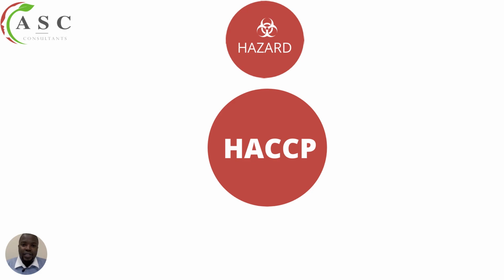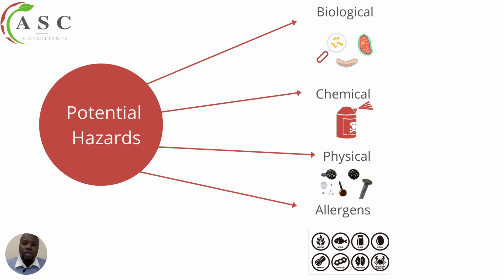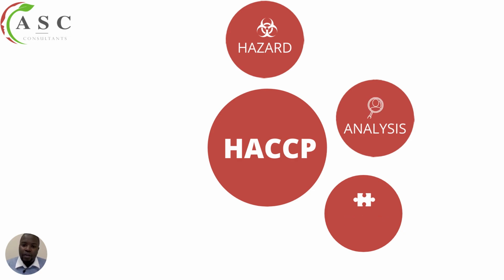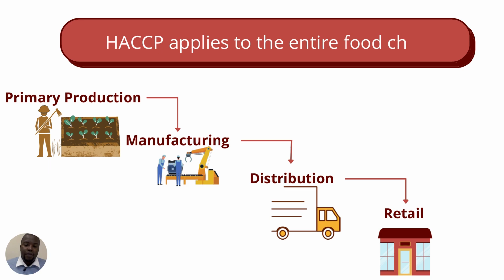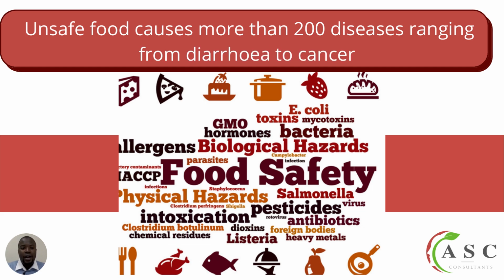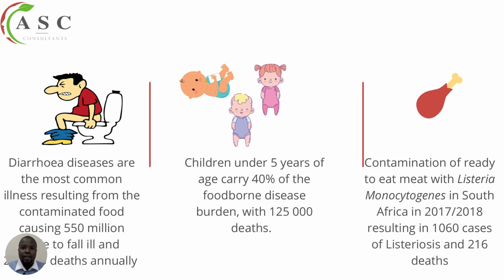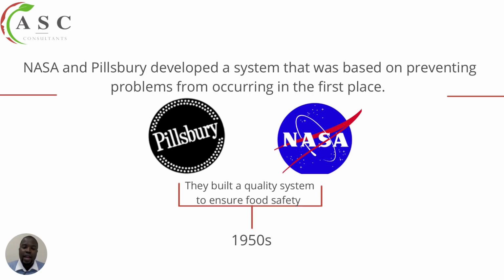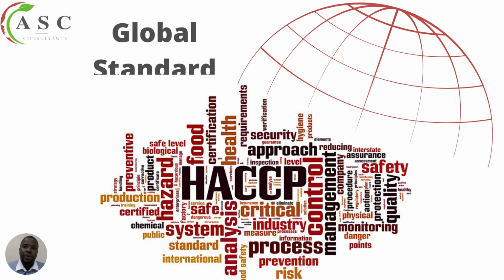Part 1: Introduction to HACCP - What is HACCP?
Introduction to HACCP - What is HACCP?